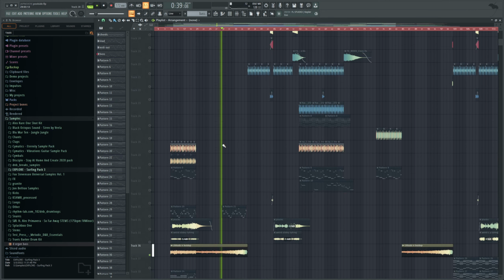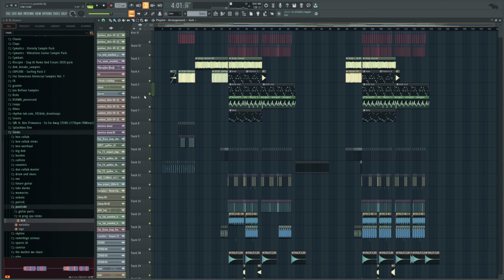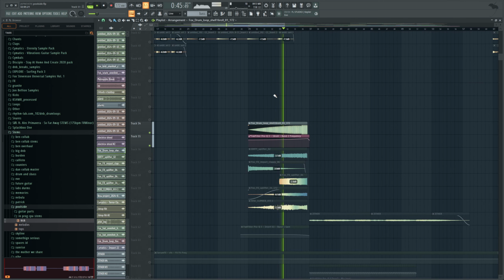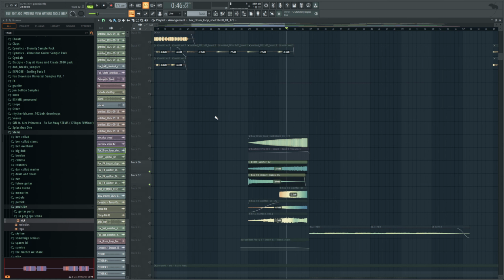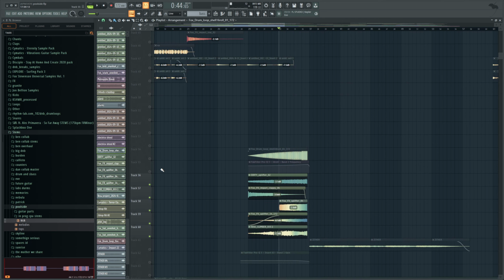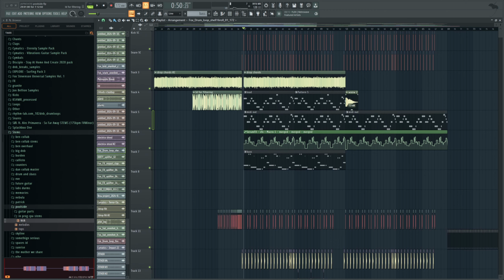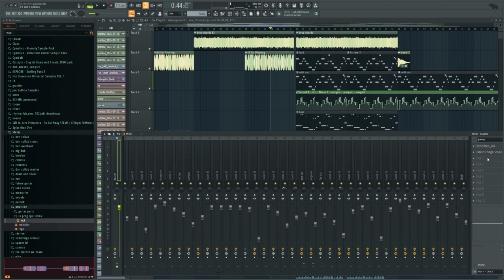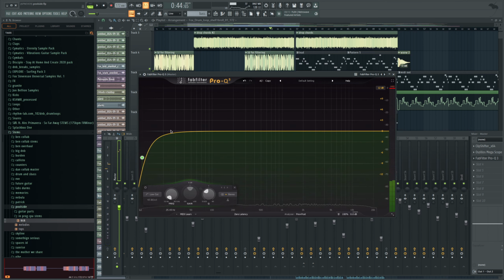How to Make PRO Buildups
Here's how to make professional buildups for your tracks